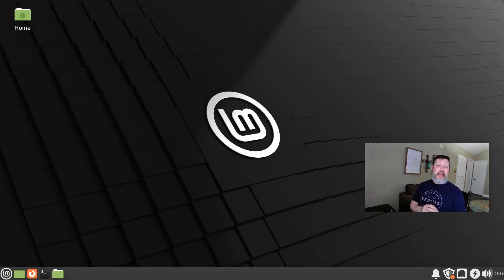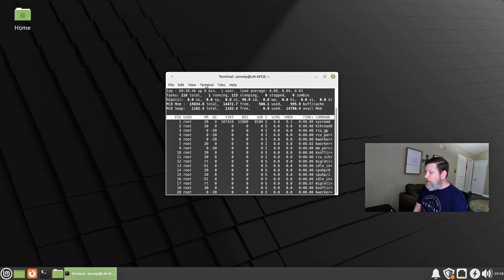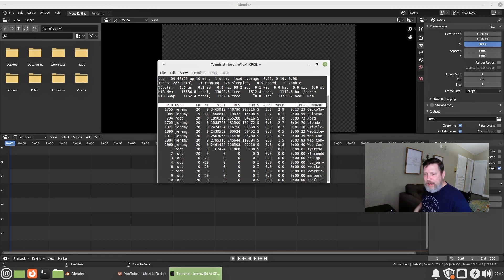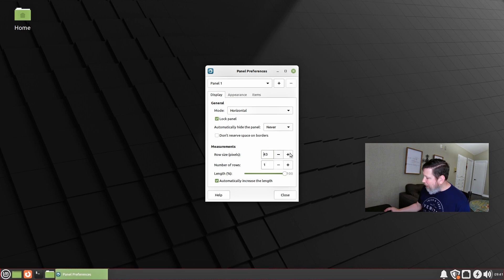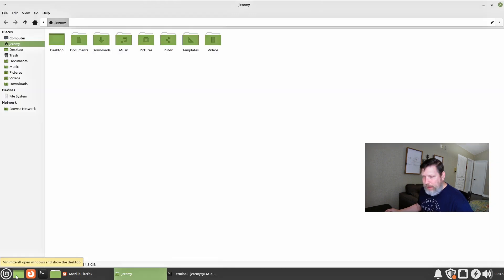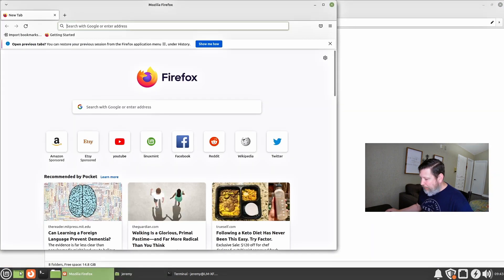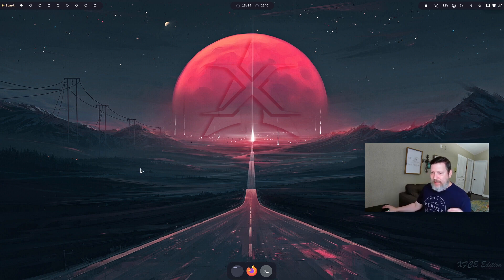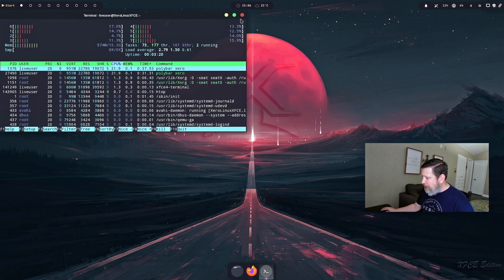Why Xfce is so GREAT!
This is the start of a series highlighting 4 different desktop environments for desktop Linux.  This first episode is about the Xfce desktop environment.  It's lightweight, full featured, and configurable.  I used both Linux Mint Xfce edition and Xerolinux Xfce edition.  They are both great options just different approaches to using this desktop environment.